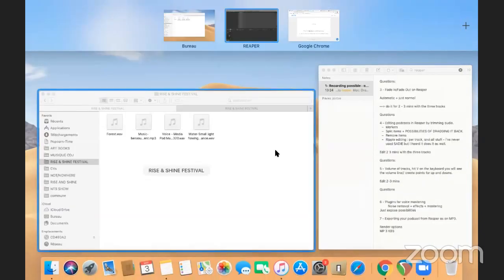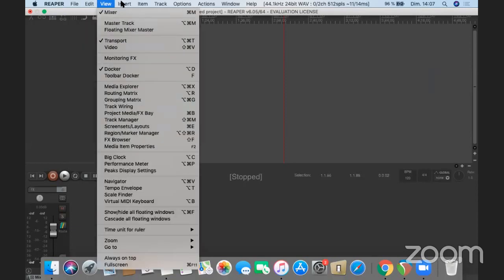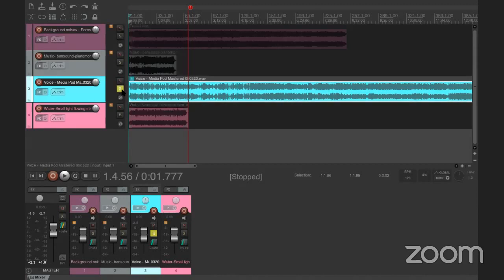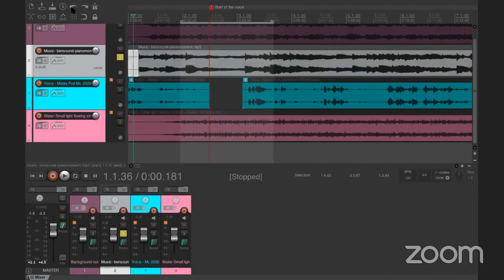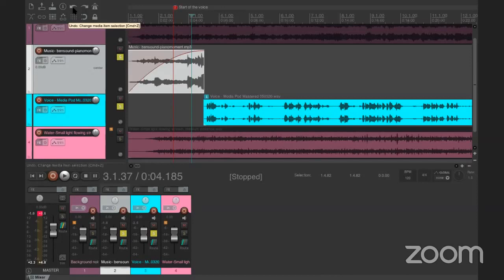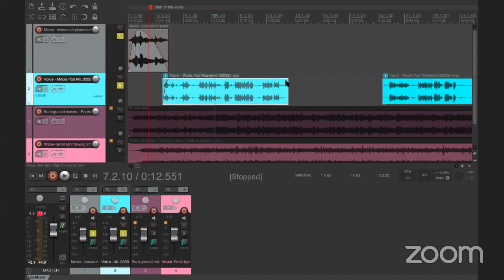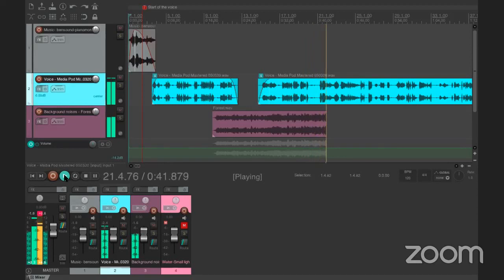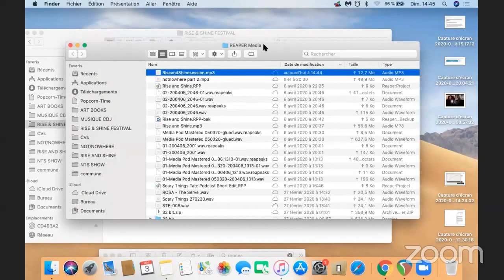RISE & SHINE - Editing on Reaper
RISE & SHINE - Festival

Type of show: Presentation/Workshop

Subject: Editing on Reaper

Speaker: Sandra Jean Pierre

Learn the basics of the editing software Reaper